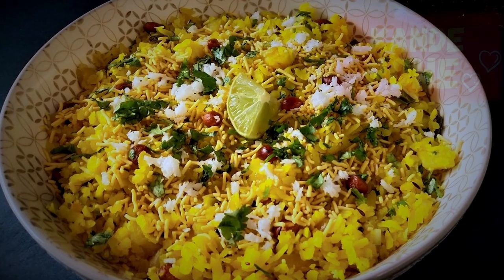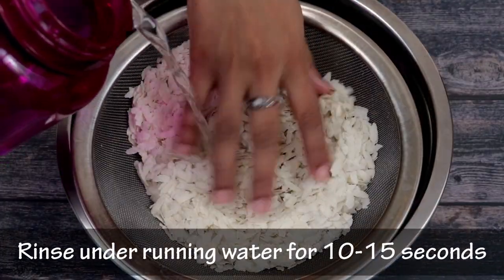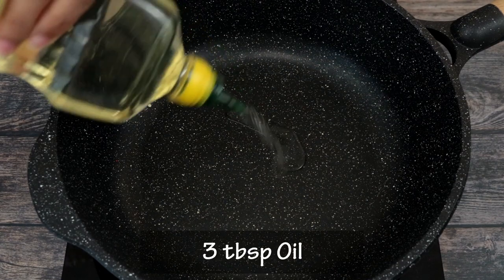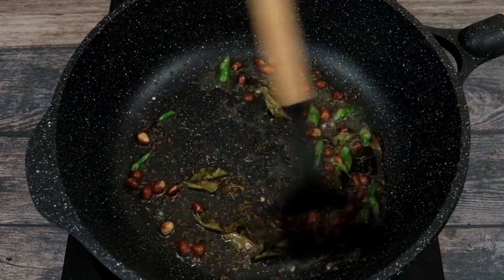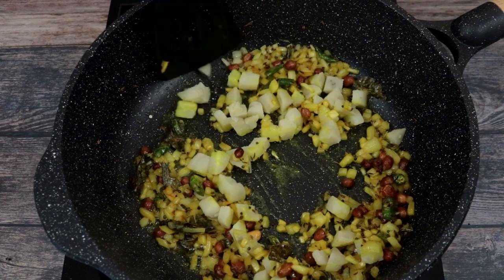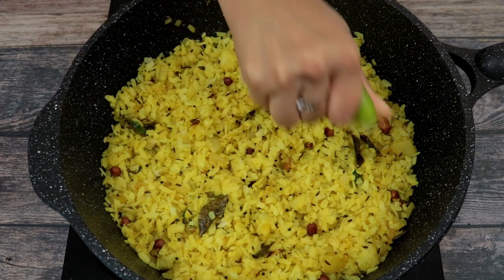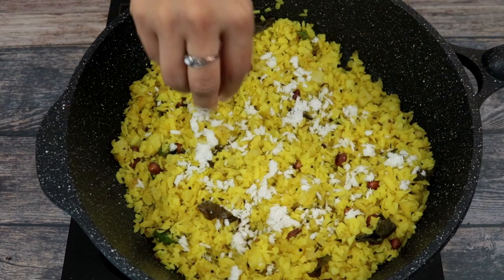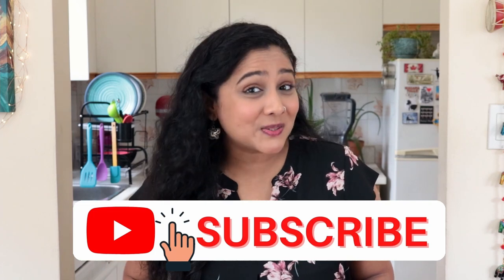Kande Pohe Recipe l Healthy Maharashtrian Breakfast Dish l Mustard Tempered Dreams by Neha Poduval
This Delicious, Simple & Easy to make  Breakfast Dish is packed with all the goodness you need to give a perfect start to your day! Enjoy it with a cup of hot Chai for a next level flavour boost!

Ingredients:
3 cups Thick Poha or Flattened Rice
1 medium Onion (Chopped)
1 small Boiled Potato (Evenly Cubed)
3-4 Green Chillies (Chopped in big pieces)
1/2 tsp Turmeric Powder
1/2 tsp Mustard Seeds
1/2 tsp Cumin Seeds
1 tbsp Raw Peanuts
3-4 pinches Hing/Asafoetida
8-10 Curry Leaves
Salt, Sugar & Lime Juice for Seasoning
Fresh Grated Coconut & Coriander Leaves for Garnishing

Method:
- Rinse Poha under running water for 10-15 seconds
- Set aside to drain completely for 10 mins
- Then fluff with with your hand and gently mix 1/2 tsp of Salt and 1/4 tsp of Sugar into the Poha and set it aside
- Heat oil in a pan and make a tempering with the Mustard & Cumin Seeds and the Hing and the Curry Leaves
- Then add the Peanuts and fry them till crispy
- Then add the Green Chillies and fry them for a few seconds
- Now add in the onions and as they become translucent add the Turmeric Powder and some salt and sugar to taste and cook the onions till they become soft
- Then add the cubed potatoes and mix them in
- Next add the the seasoned Poha and mix till evenly coated
- Now sprinkle 3-4 tbsp of Water and mix for a min or so
- Give it a taste at this time and adjust the seasoning only if and as required
- Switch off the heat, cover the pan and let the Poha rest for 5 mins
- Garnish with fresh Grated Coconut and Coriander leaves and Serve with a wedge of Lime